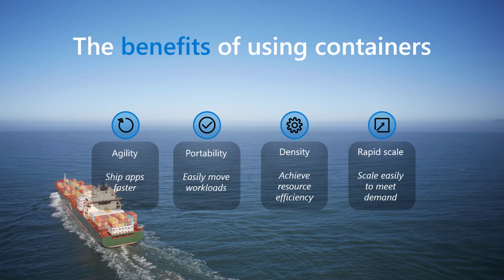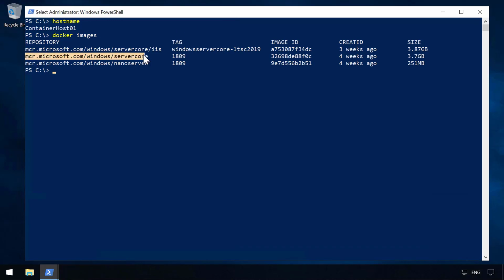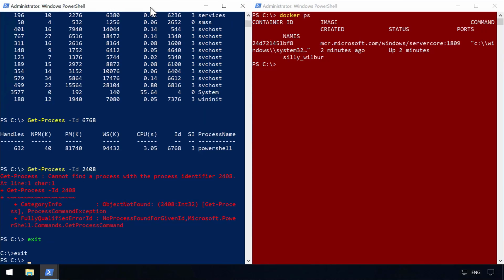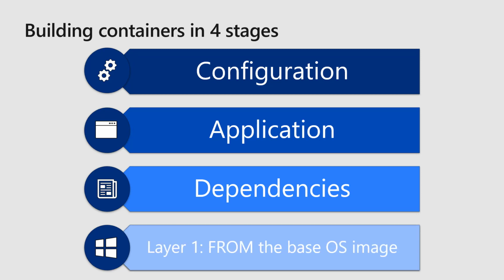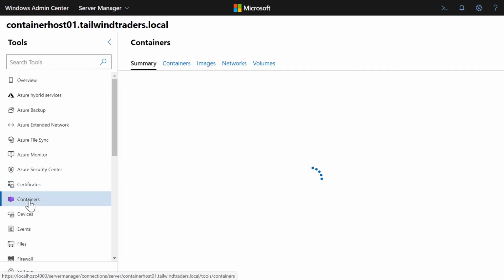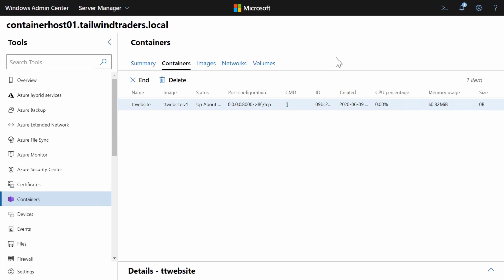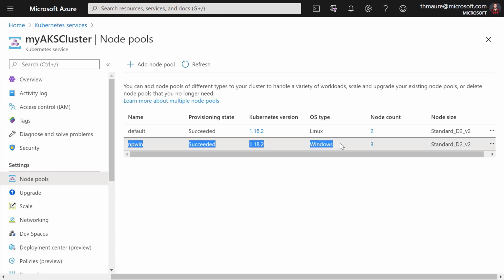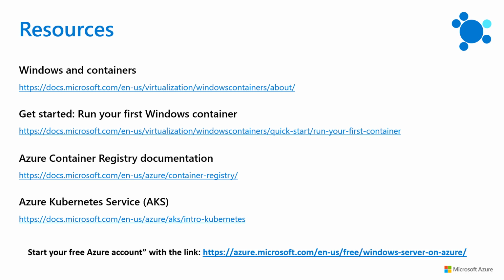Modernize Windows Server Apps on Microsoft Azure using Containers with Windows Admin Center and AKS!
In this video, we are having a look at how you can modernize Windows Server Apps on Microsoft Azure using Containers with Windows Admin Center and Azure Kubernetes Service (AKS). We will see how we can create a new custom Docker container image using Windows Admin Center, upload that to an Azure Container registry and deploy it to our Azure Kubernetes Service cluster.